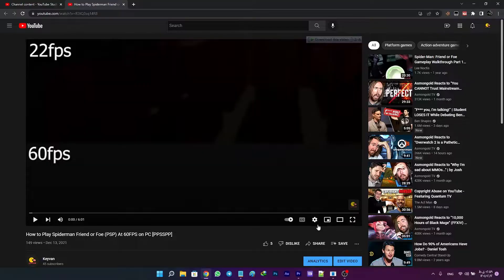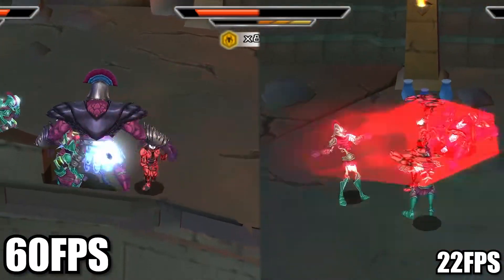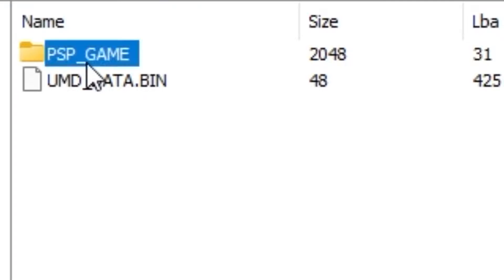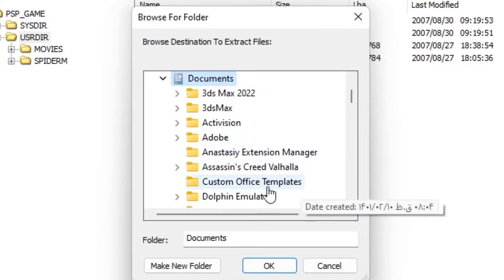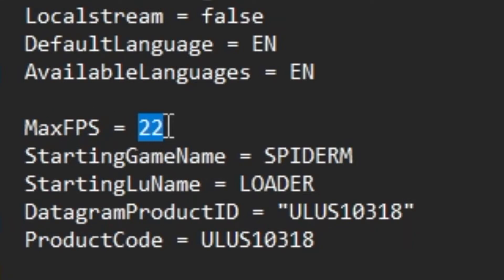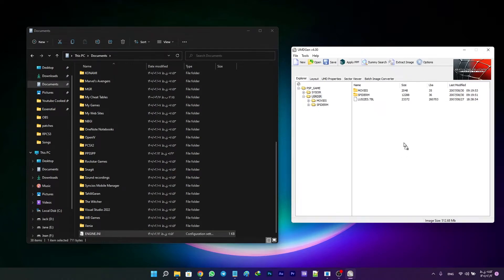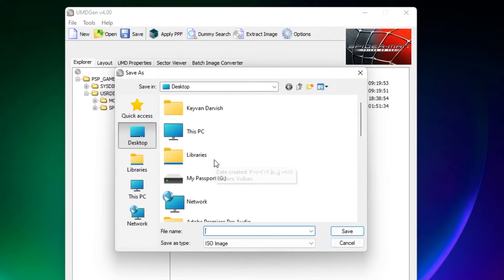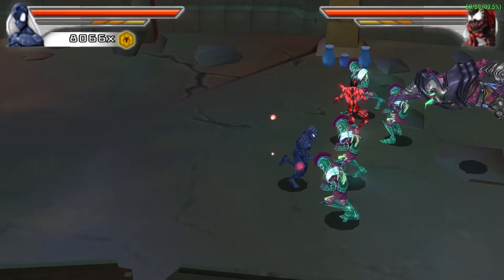How to Play Any PSP Game At 60fps or Above on PC [Spider Man Friend or Foe]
Now You can play almost any PSP game that you like with no fps limitation and relive your old nostalgias!
This Method Works for almost any PSP game and doesn't matter where you play it (A real PSP console or an emulator like PPSSPP it really doesn't matter)

🔔I've Just Created this channel,Im kind of a newbi here so...Sorry if I Make any mistakes every now and then,